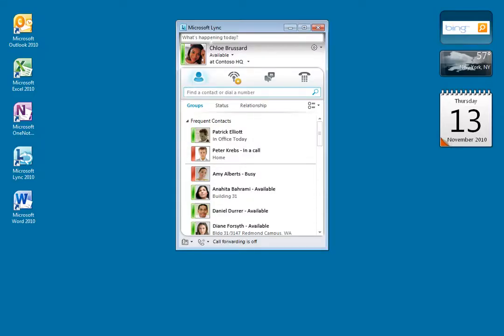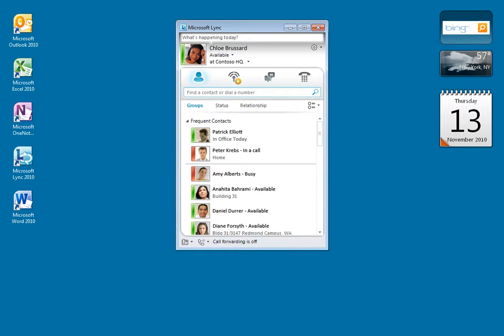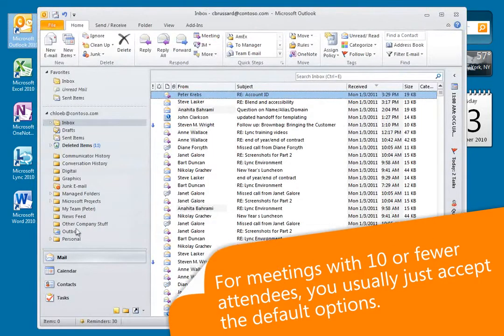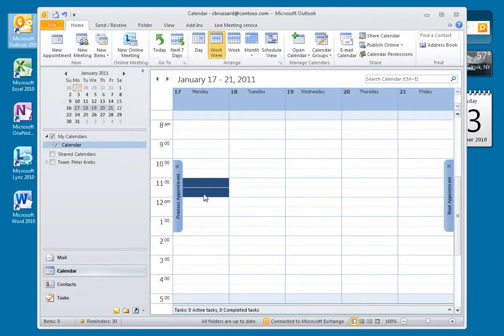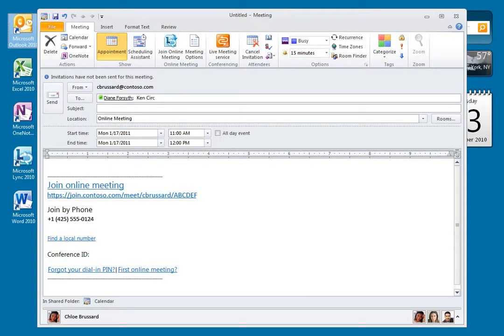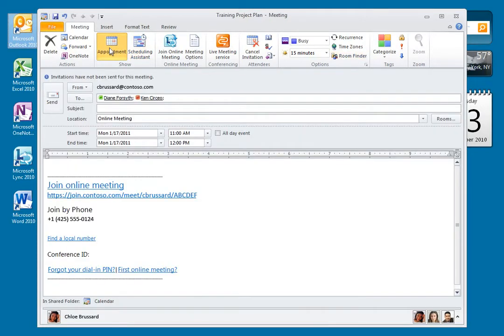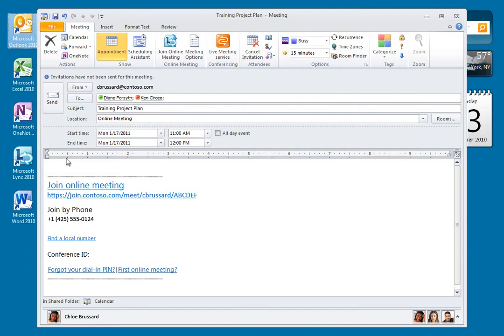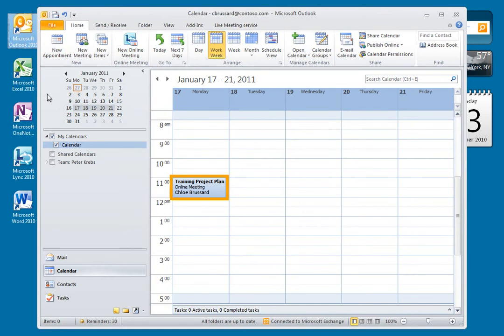Microsoft Lync 2010 how to schedule a typical meeting within Microsoft Outlook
If you use Outlook, you can set up a recurring or single Lync Meeting similar to the way you use Outlook to schedule regular meetings. The meeting link is automatically added to your meeting request. And, if your account is configured for dial-in conferencing, the meeting request will include call-in information (phone number and conference ID).

If you don't use Outlook (or Windows), you can set up new meetings by using Lync Web Scheduler.